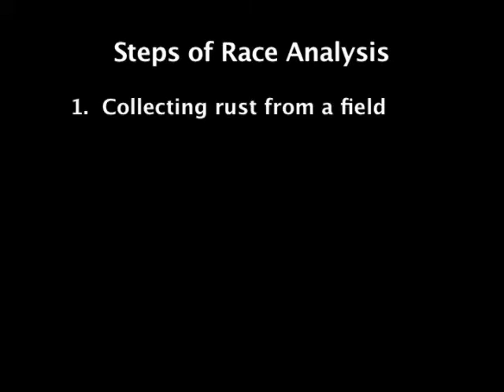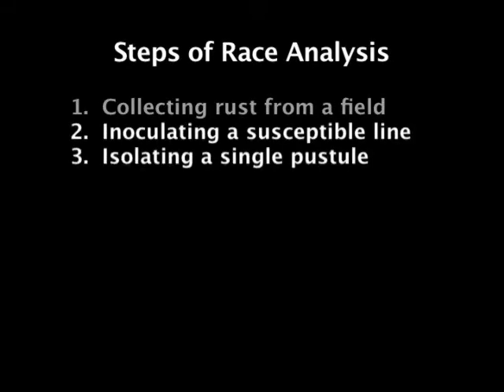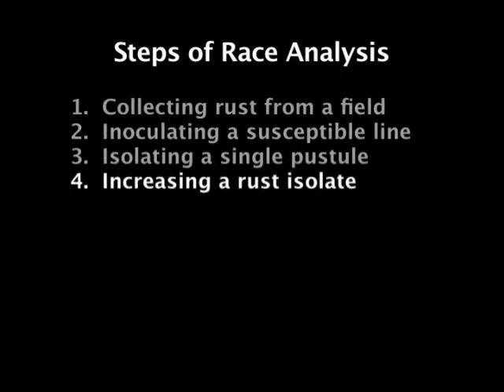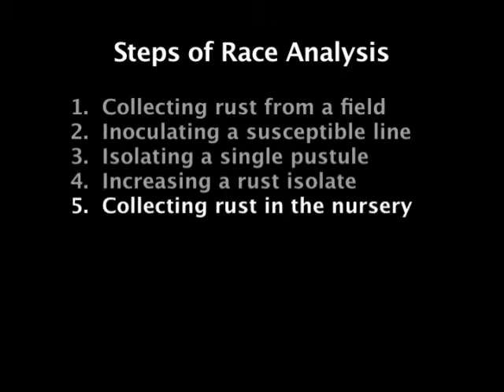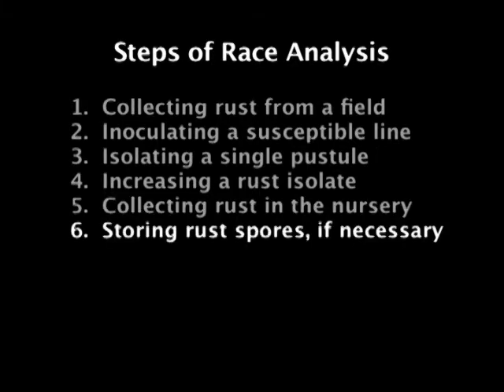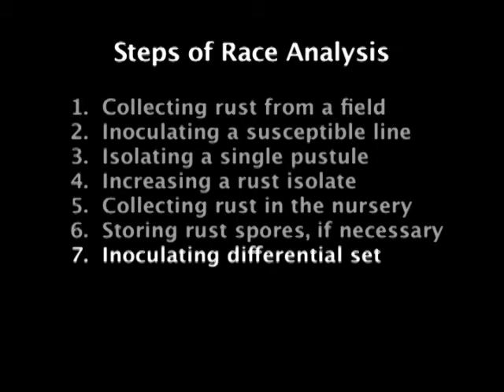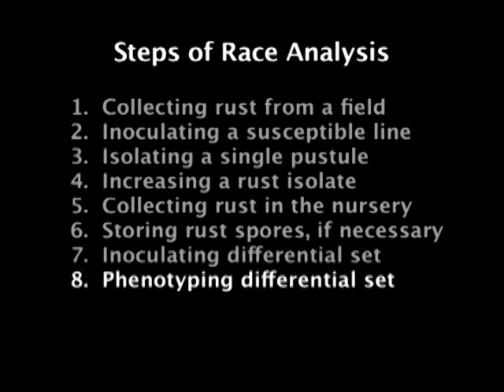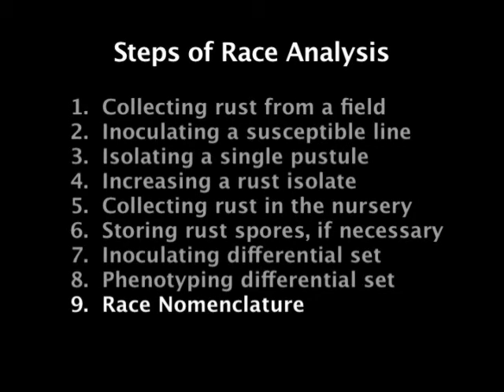Race Analysis 10 - Summary of the Wheat Rust Race Analysis Process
A review of the process of wheat rust race analysis and the importance of sample purity.